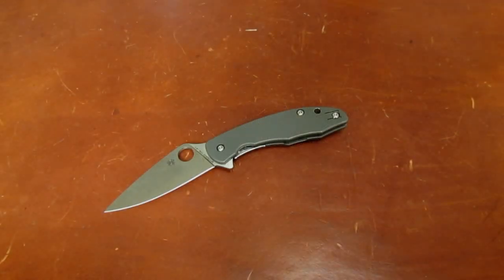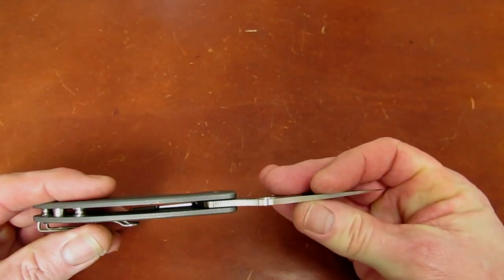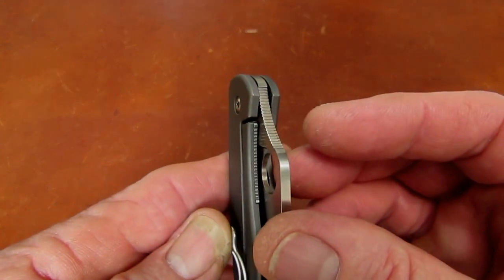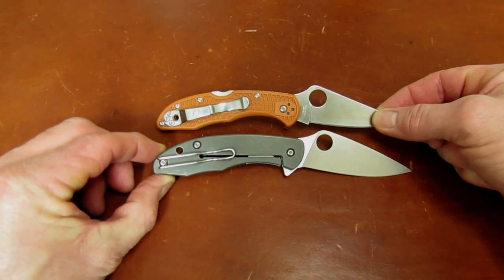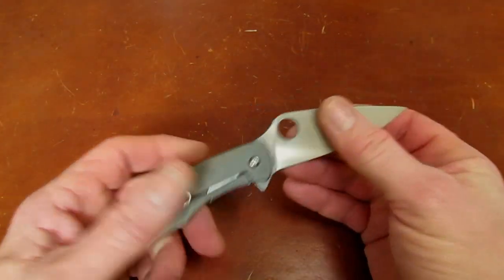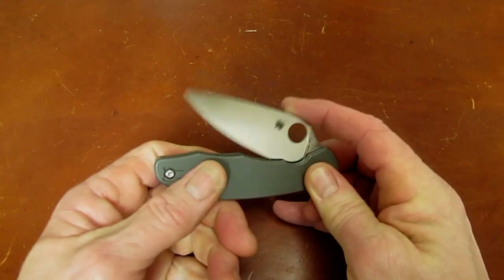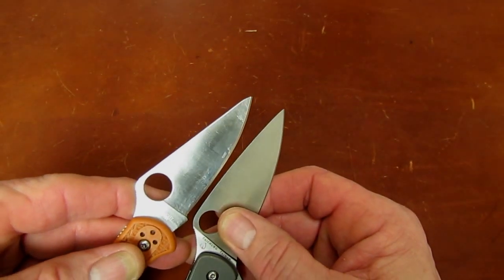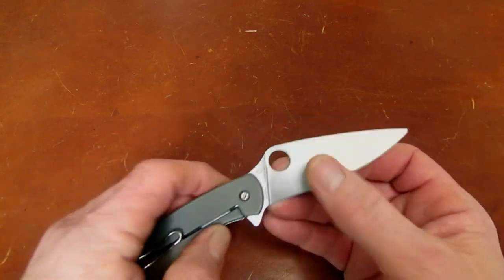Spyderco Mantra Review: Flawless Execution of an Identity Crisis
"No one can serve two masters, for either he will hate the one and love the other, or he will be devoted to the one and despise the other. You cannot serve God and money."

-- Matthew 6:24